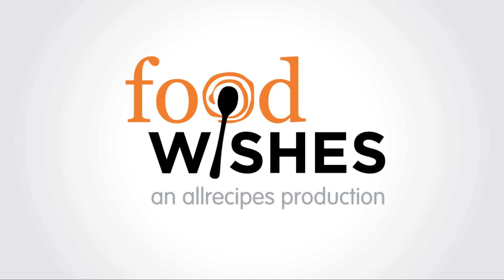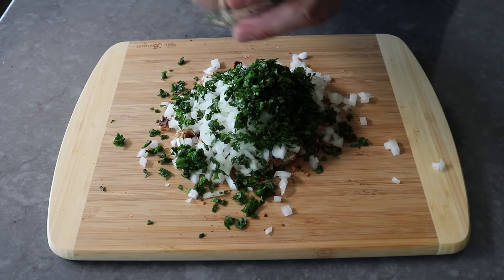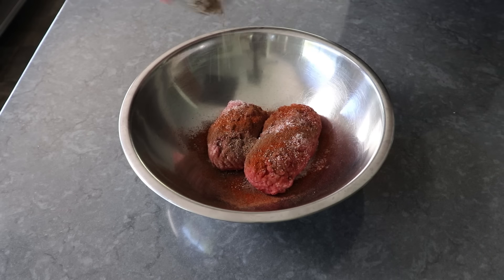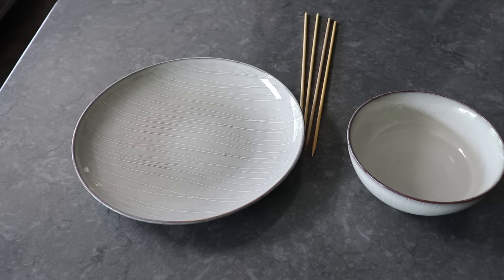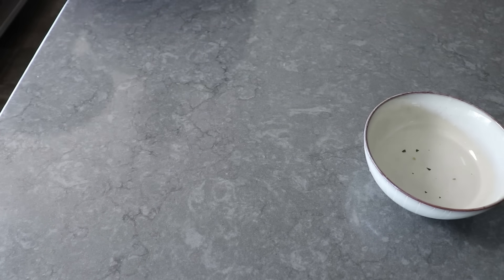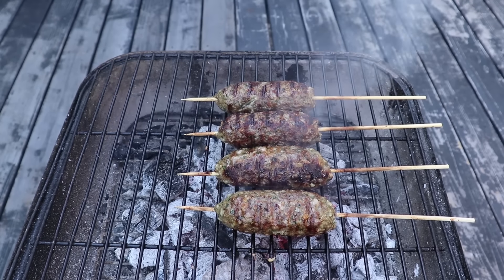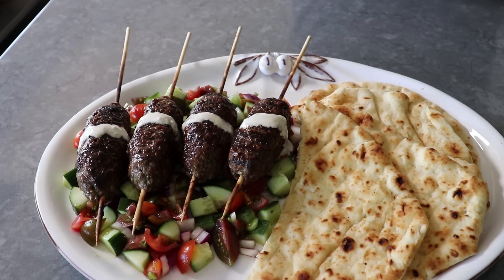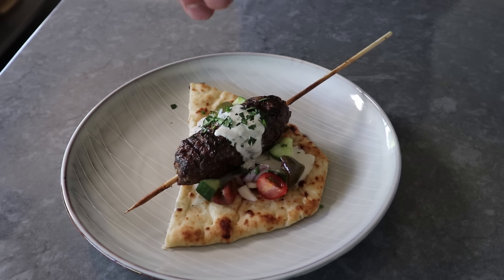Kofta Kebabs - Grilled Meatball on a Stick - Food Wishes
I'm excited to share this Kofta Kebab, which is one of my all-time favorite things to grill. This is perfect for when you want to take a break from grilling burgers, but you also kinda want a burger, since this is basically a Mediterranean-style meatball on a stick. Enjoy!

To become a Member of Food Wishes, and read Chef John’s in-depth article about Kofta Kebabs, follow this